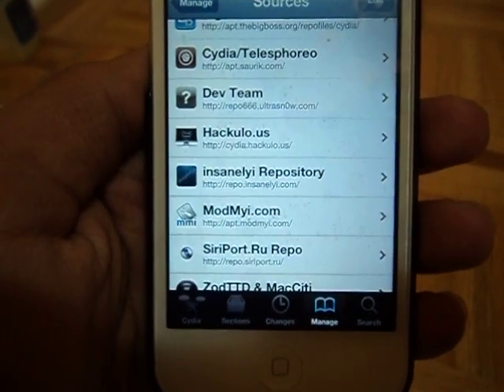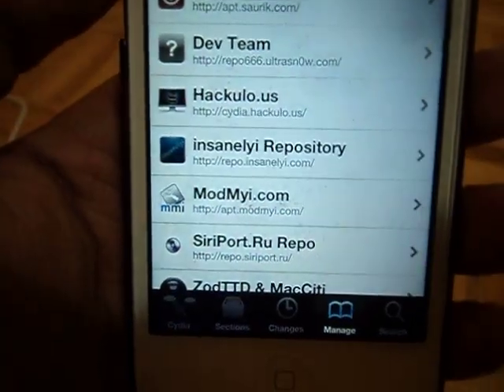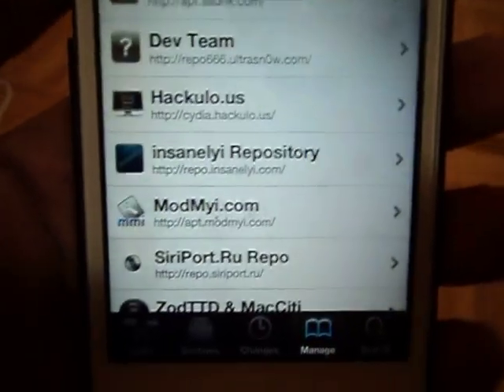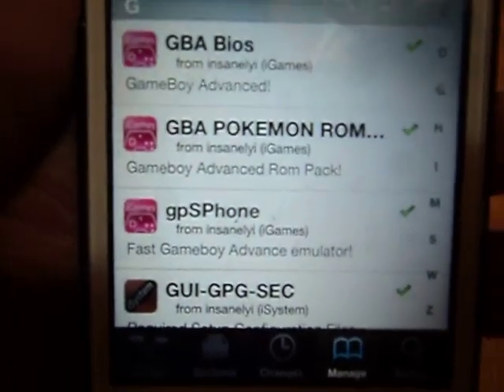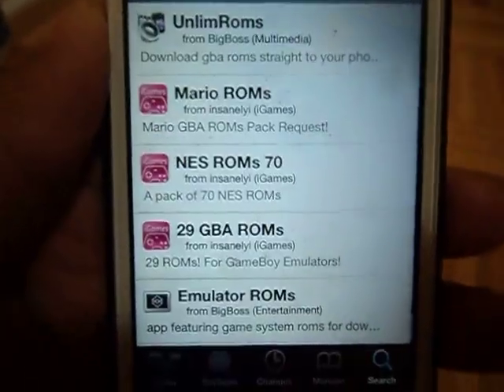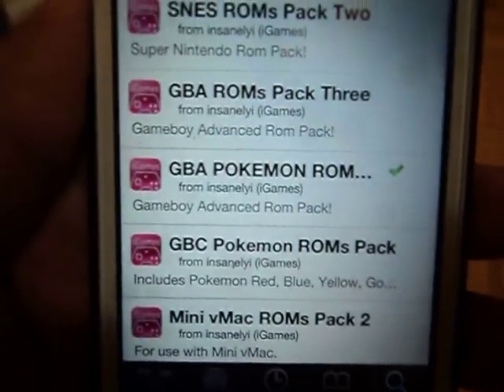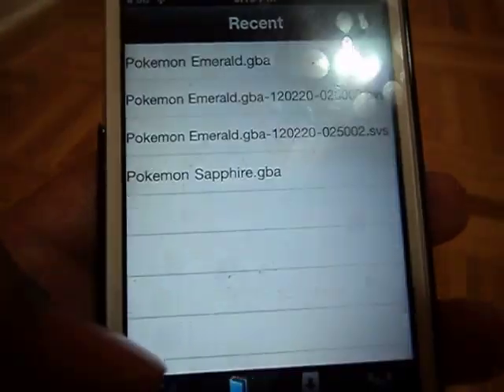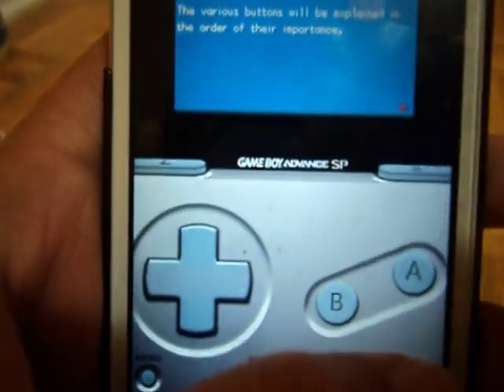How To Get Gameboy Emulator on the iPod Fully working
This Video shows you how to get game boy emulator on you iPhone or iPod. This emulator basically allows you to play classic game boy games like super Mario or Pokemon. This is the latest version and it works.

Thing you need fro Cydia:

GBA Bios

gpSPhone

Whatever Rom Game you need